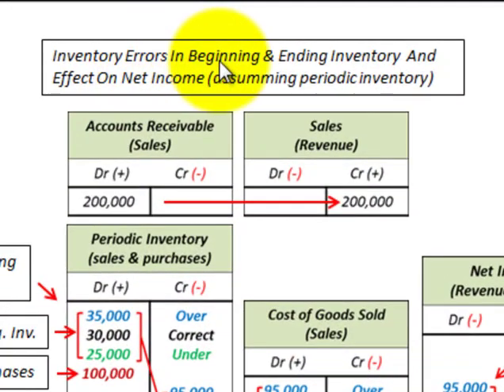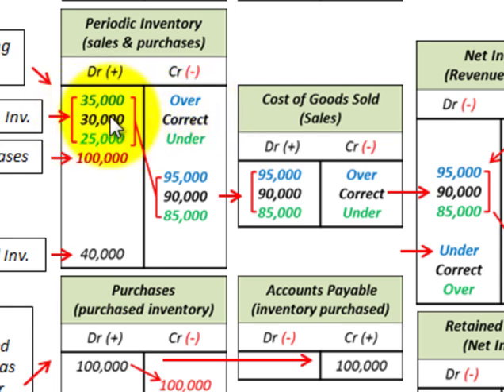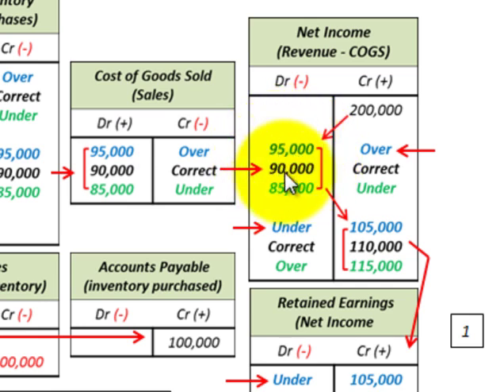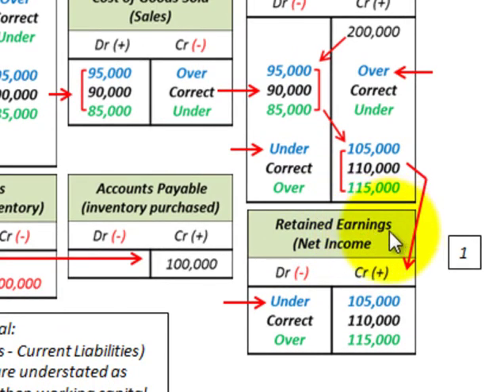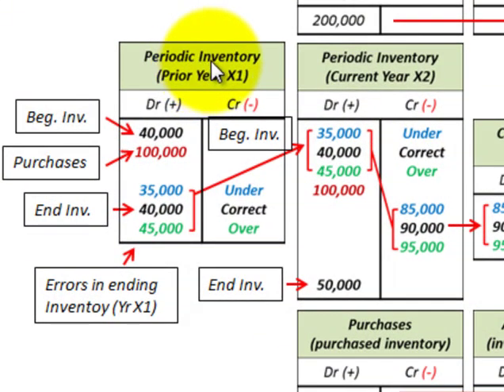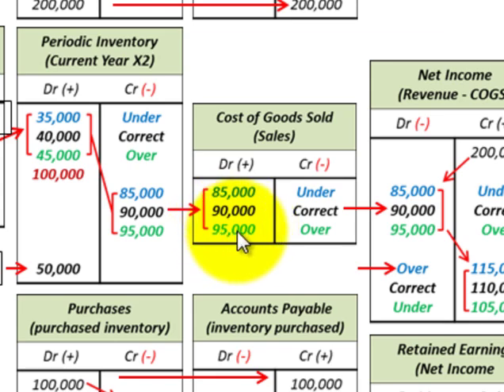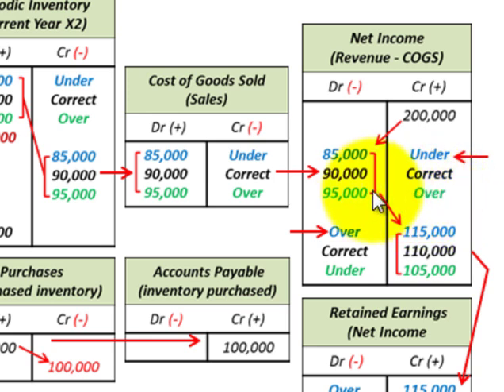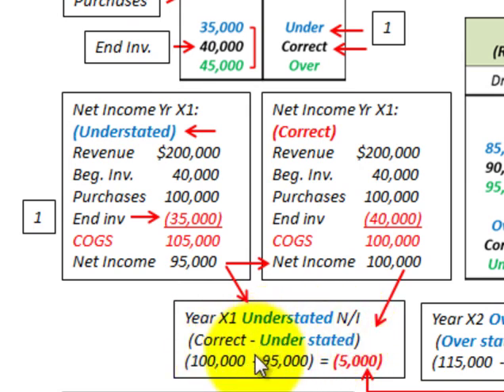Inventory Errors Accounting (Beginning & Ending Inventory Errors Affect On Net Income)